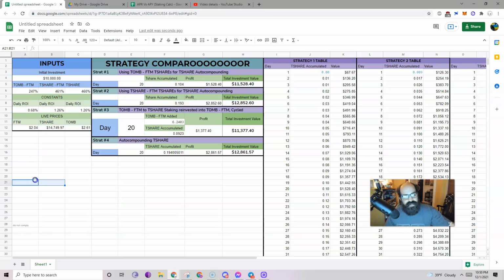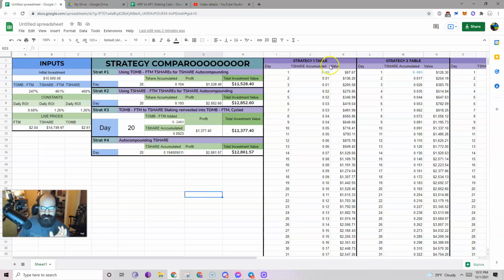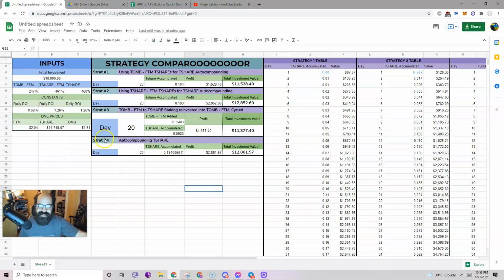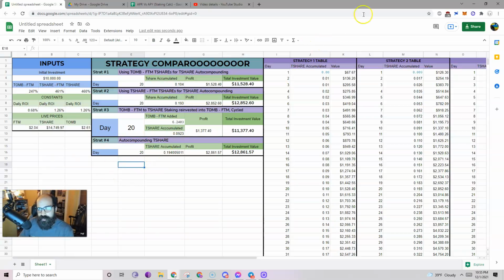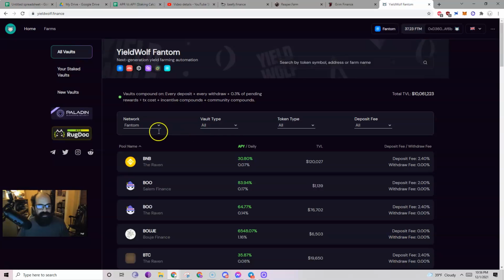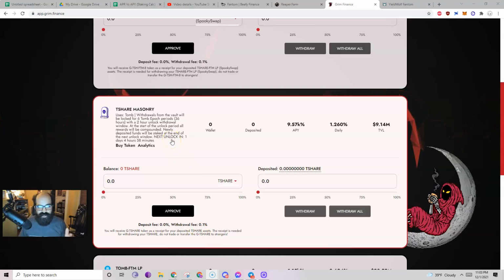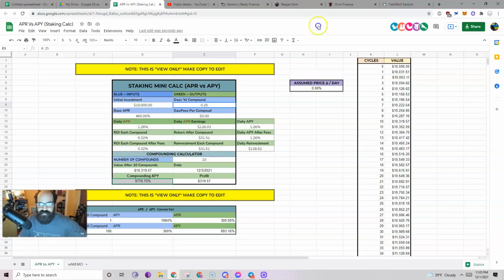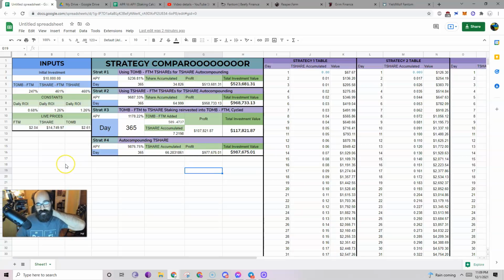Tomb Fantom Strategy Comparooooor